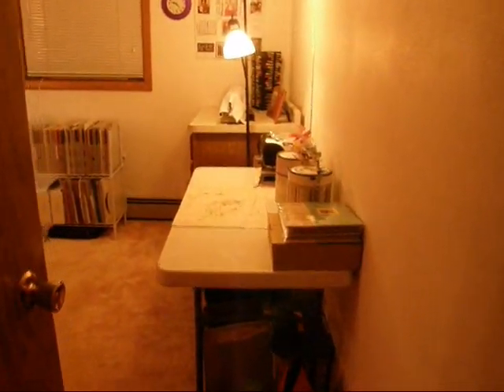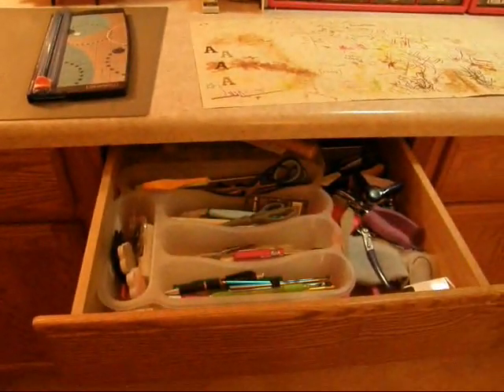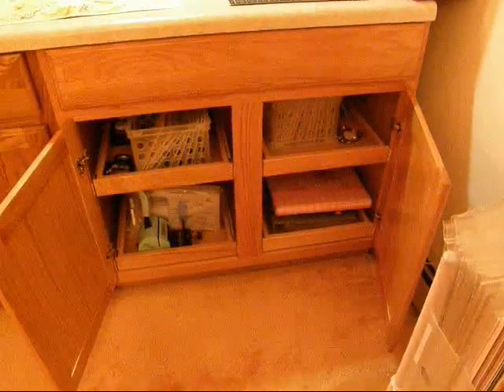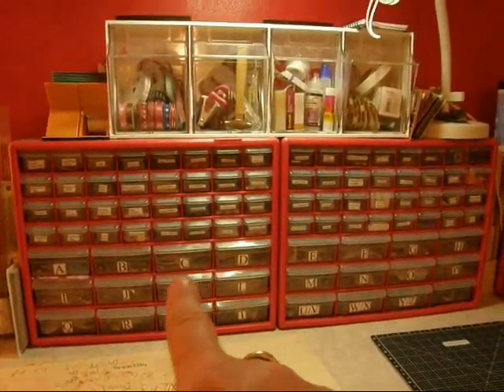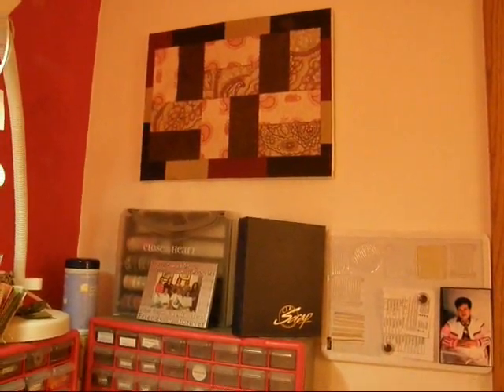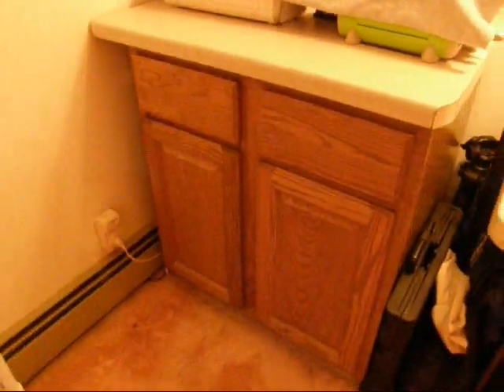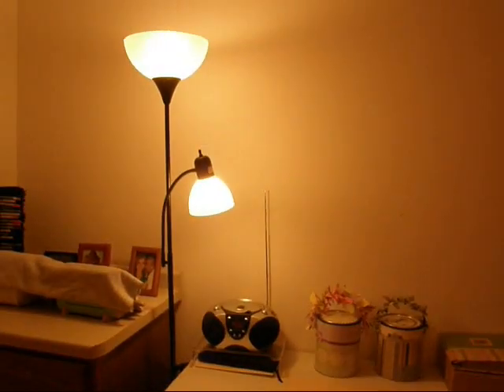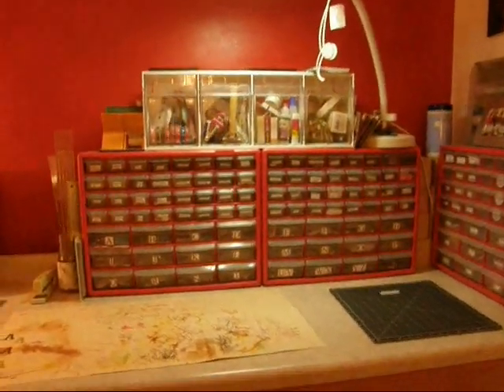Angi's Scrap Room (with cabinets)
My scraproom